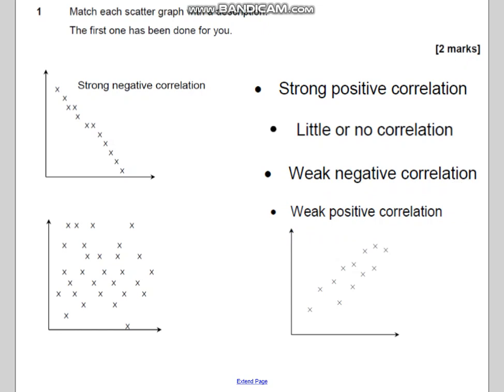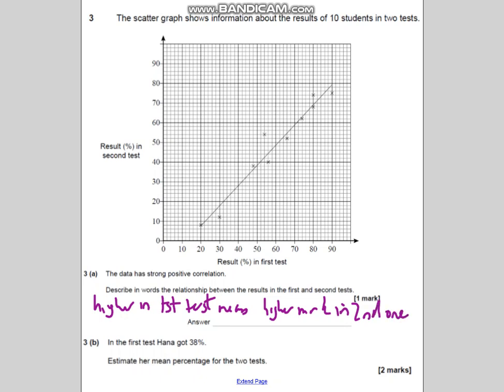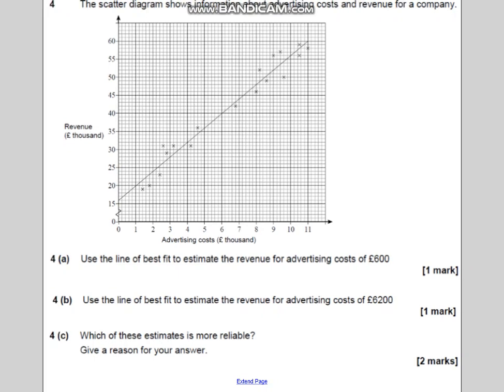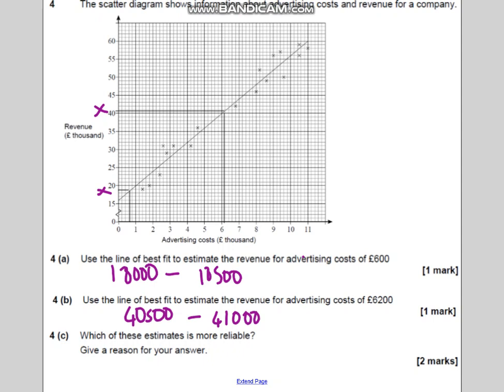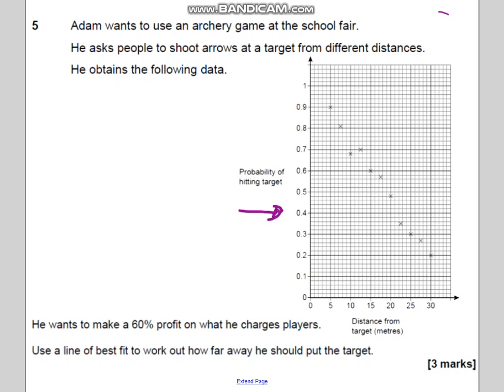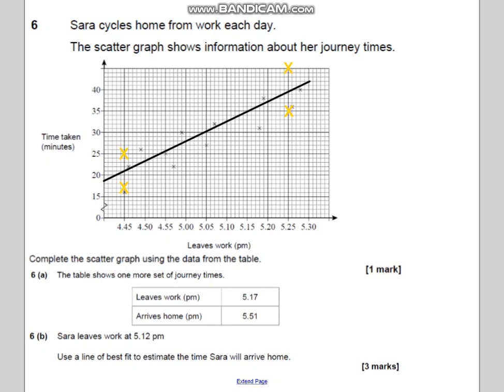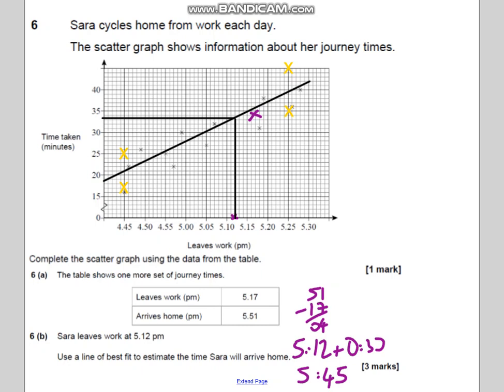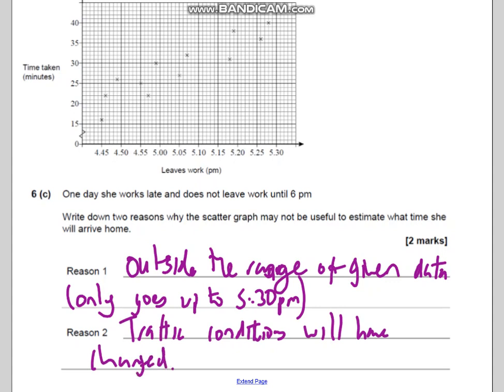9x1 Scatter Graphs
Use this video to mark the scatter graphs test